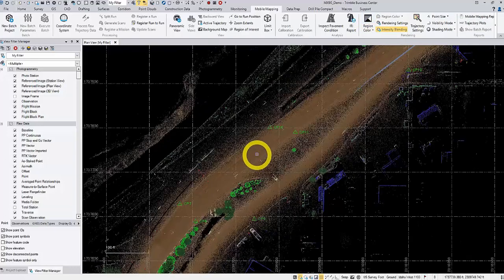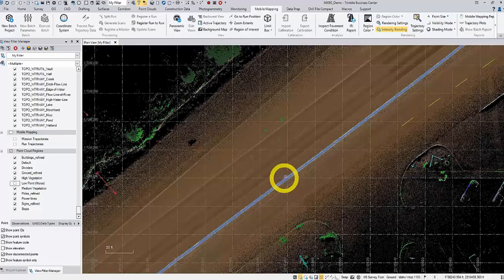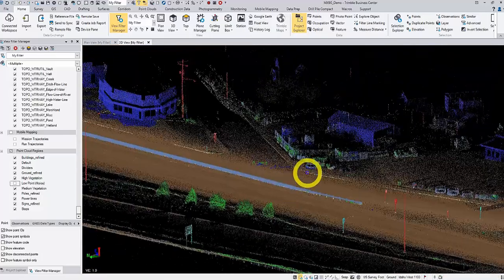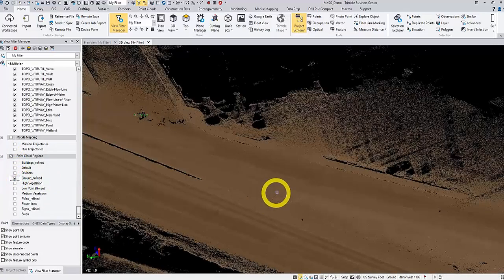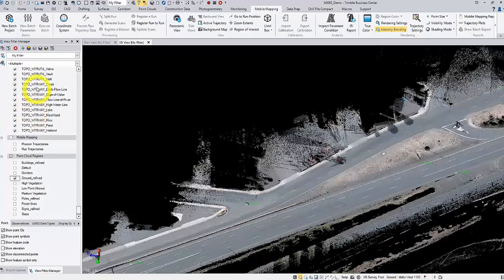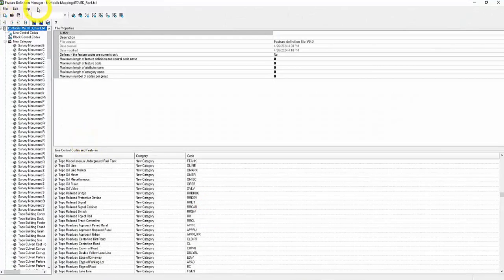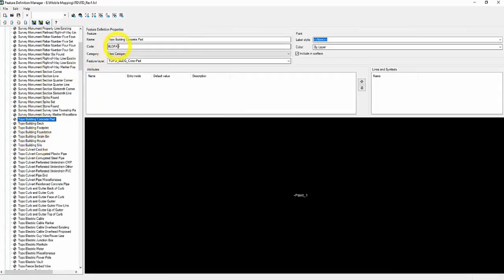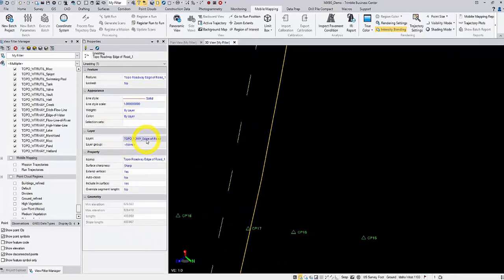One: MX90 Data Review in TBC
This video will review the MX90 mission after registration & classification